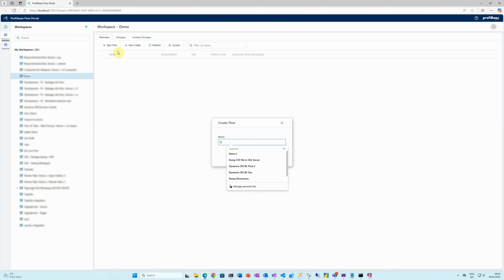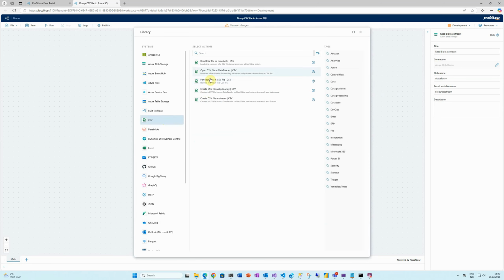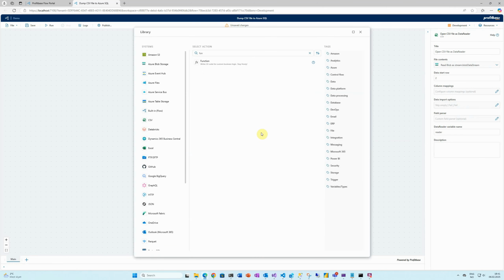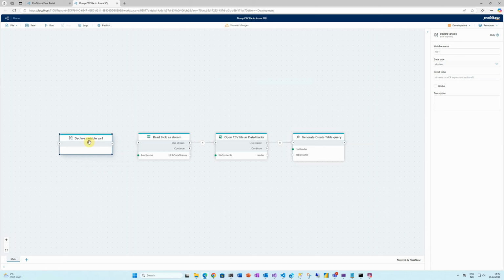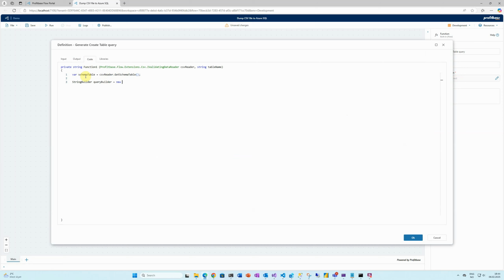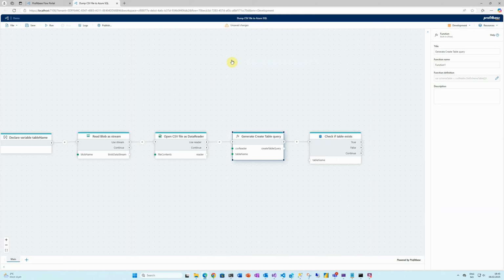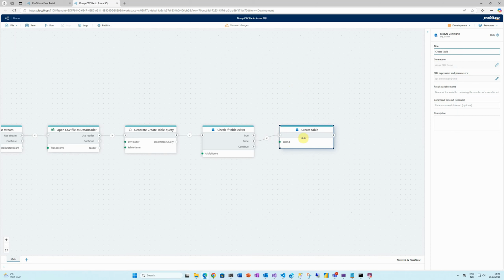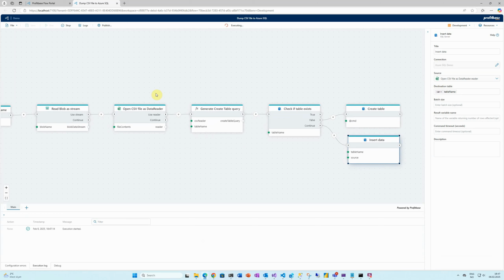Dump CSV file from Azure Blob container to Azure SQL table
This video demonstrates importing all records from a CSV file into an Azure SQL table.
In the demo, no data import options (such as data type conversion, number, or date formatting) are specified, meaning the data is imported as raw text.